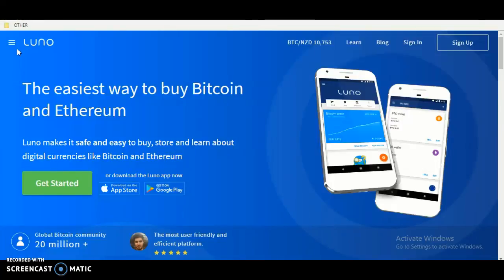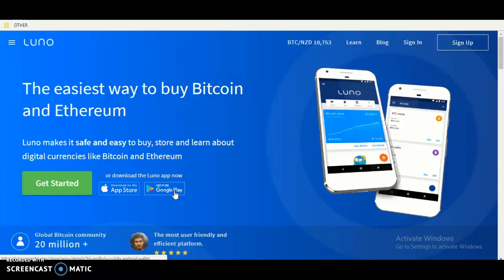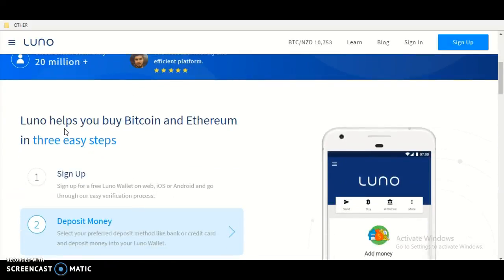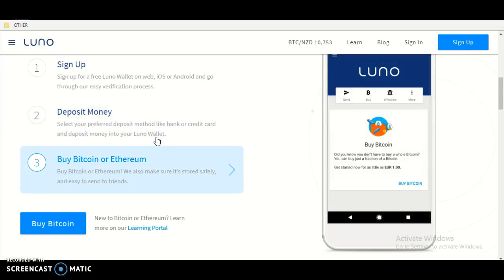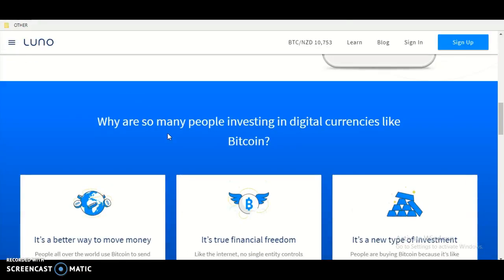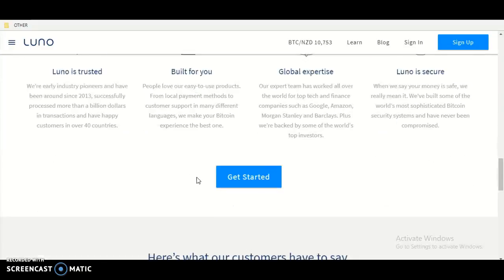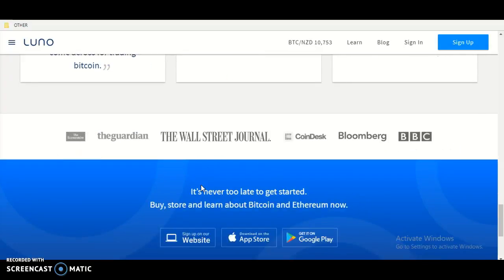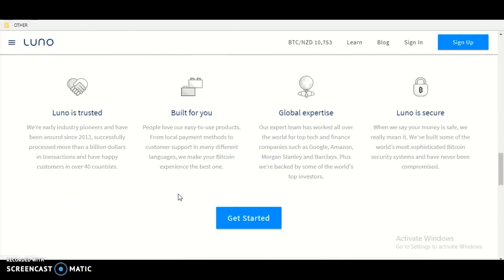Luno whole home page